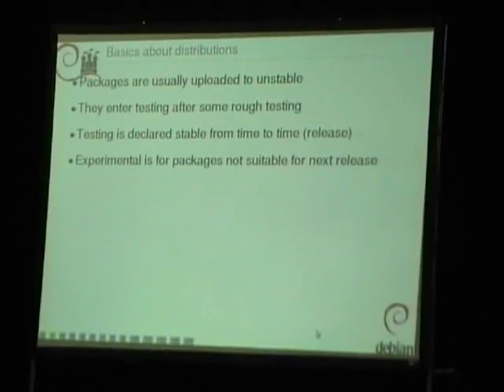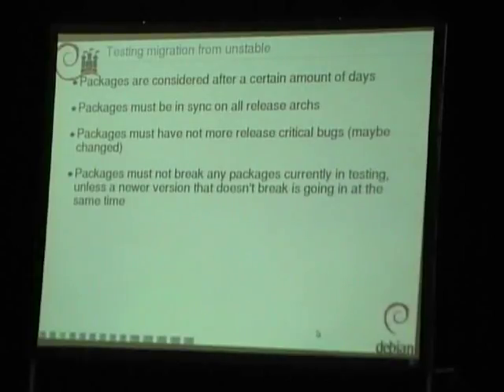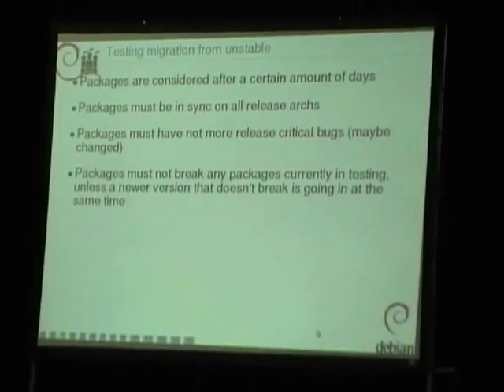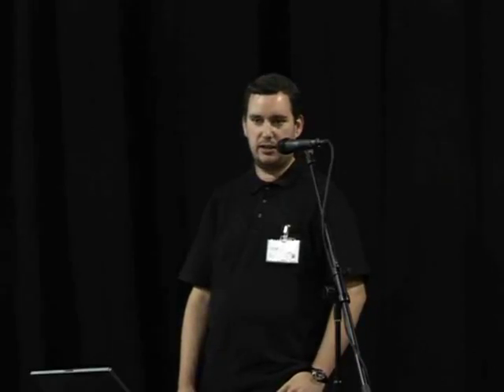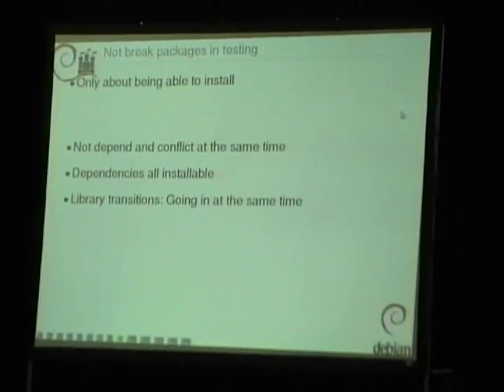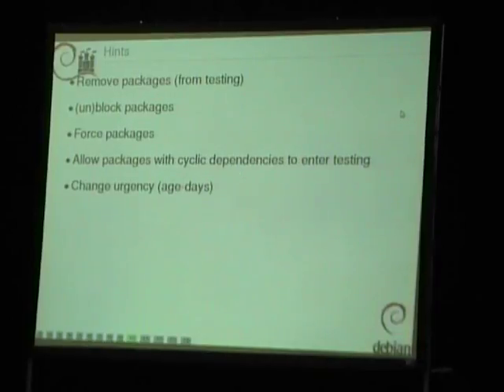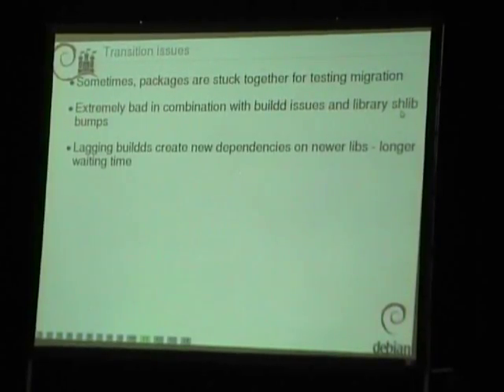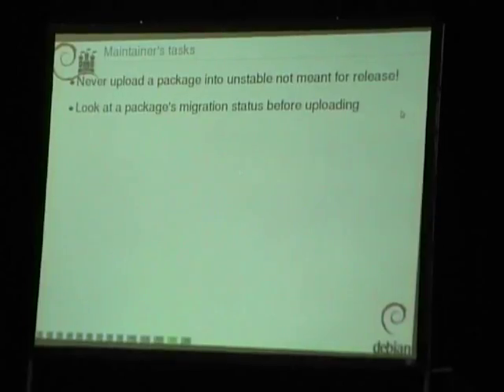Testing Migration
by Luk Claes

Room: Upper Talk Room
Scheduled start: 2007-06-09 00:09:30